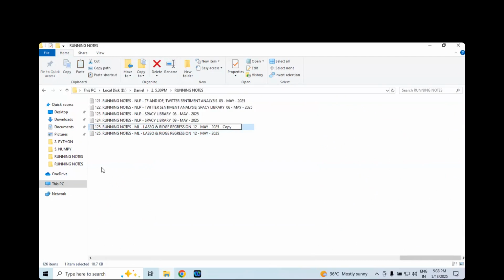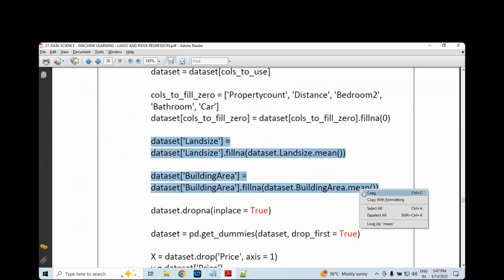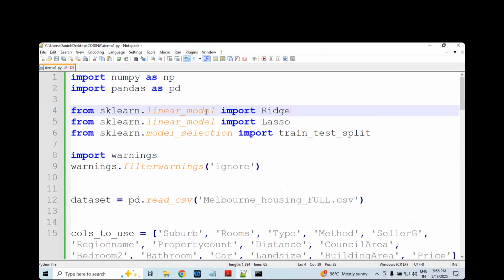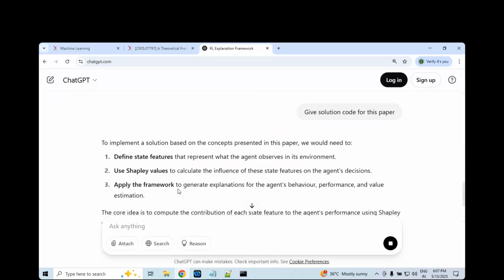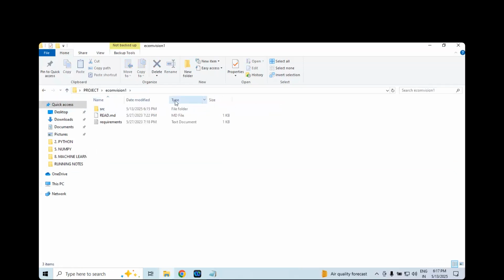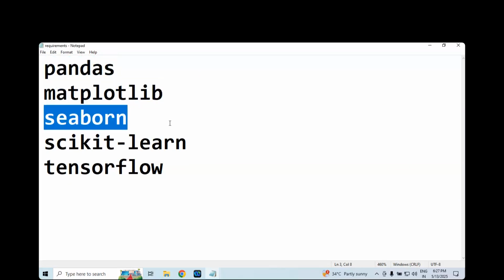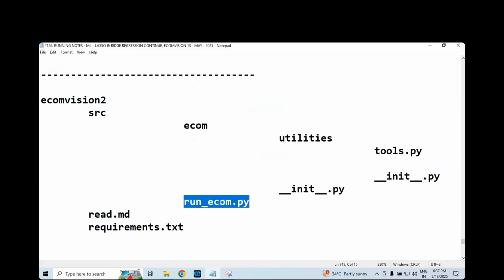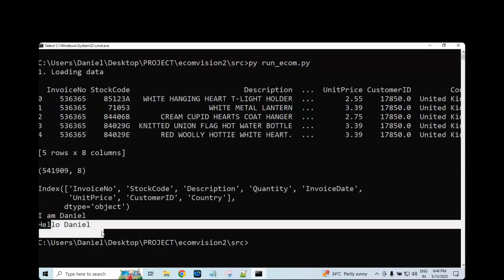session-131 LASSO & RIDGE REGRESSION CONTINUE, ECOMVISION